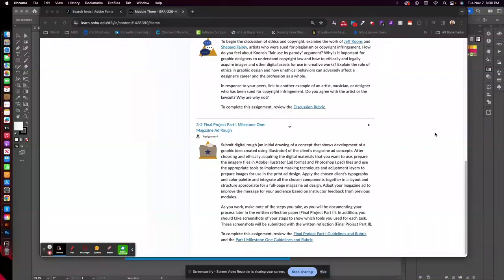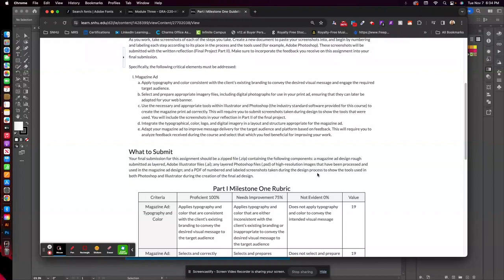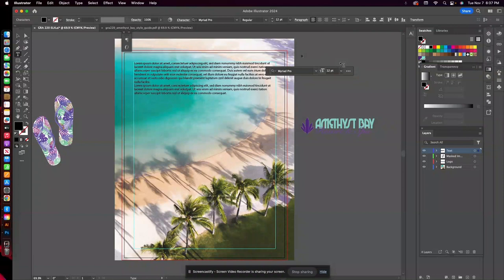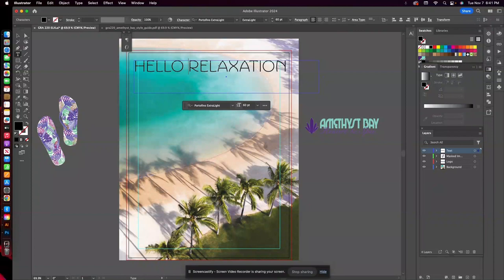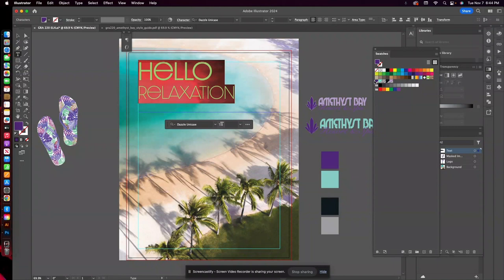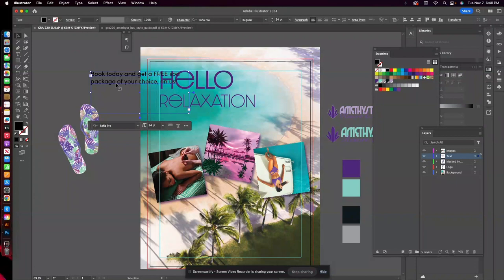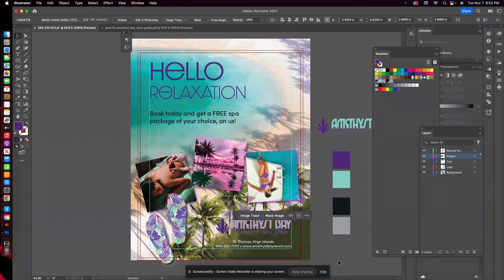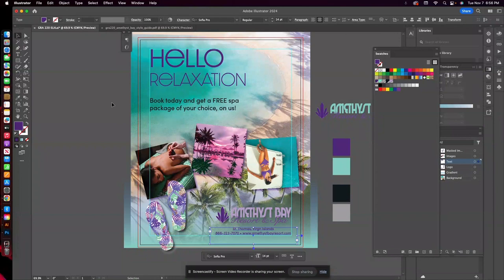3 2 Final Project Part I Magazine Ad Rough